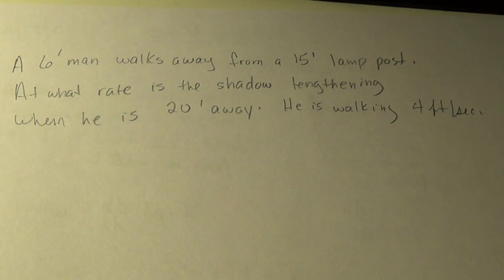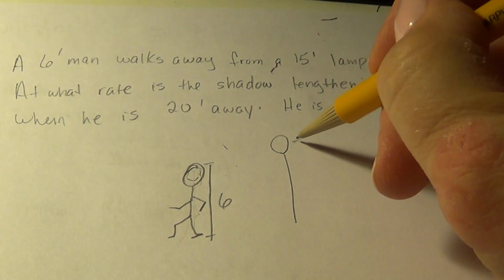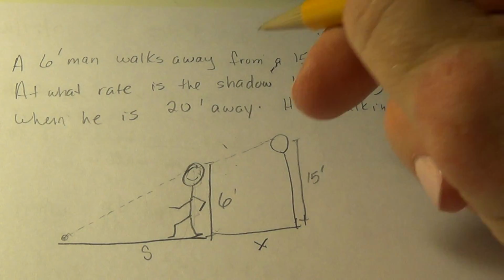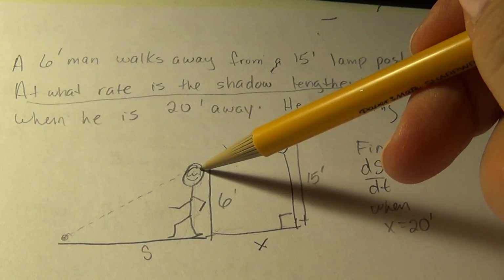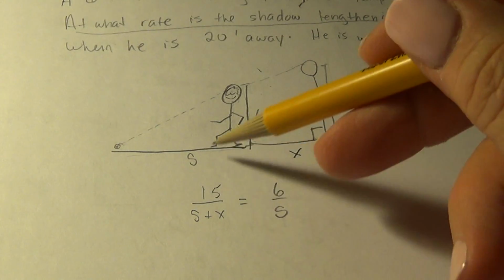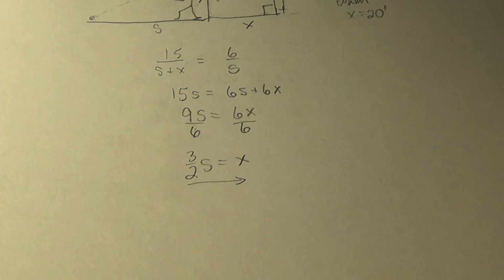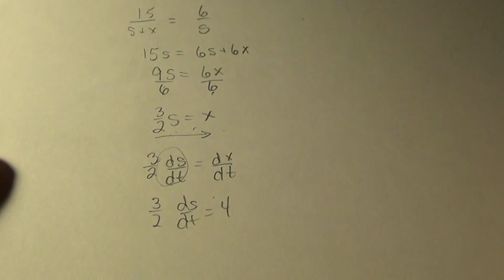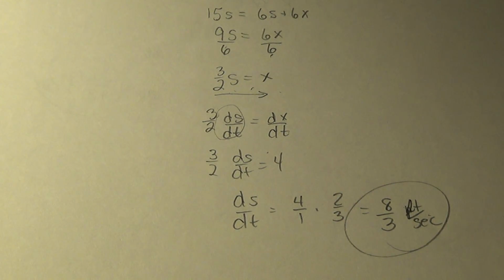Calc 10/27/16 Part 2 of 2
Related rates